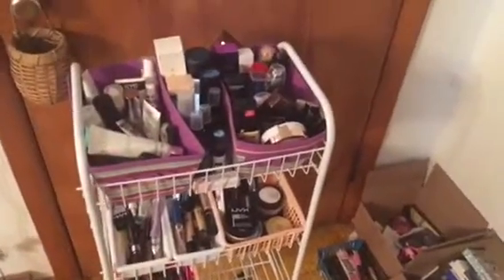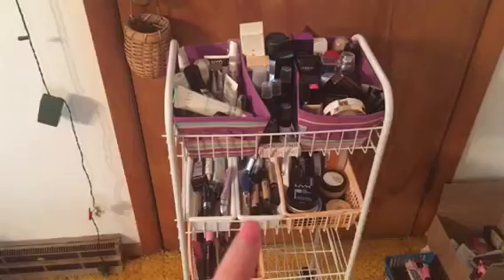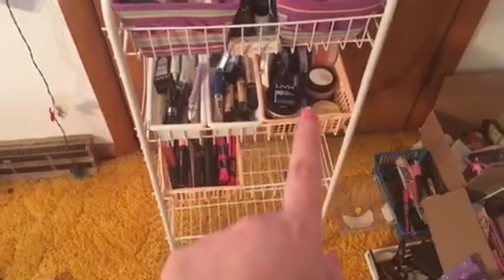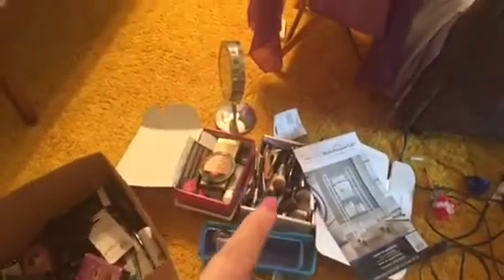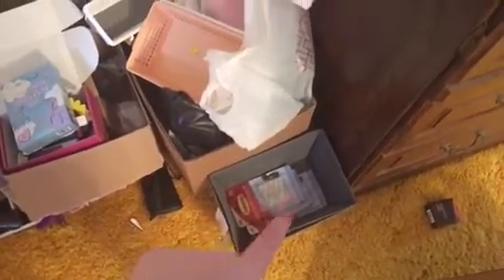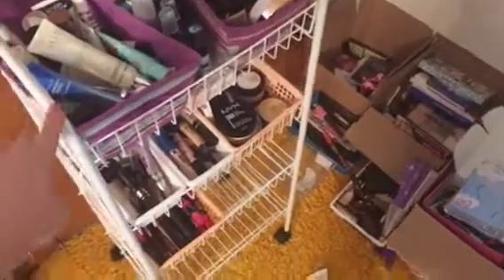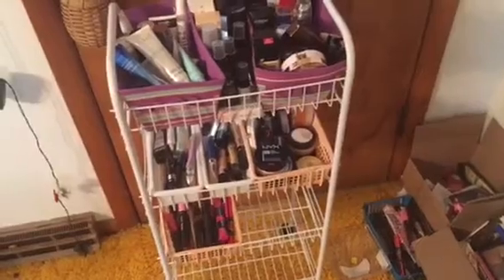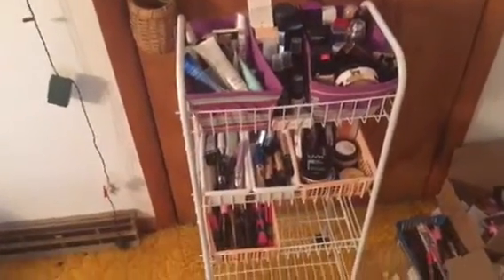Makeup Organization Project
My channel is about GRWMS beauty in boxings hauls and more

🎉Makeup Subscription Refferal Links Please Use These Links To Sign Up For You’re Subscripitions

🌸My Address

🌺Social